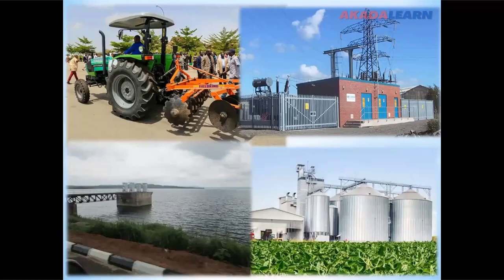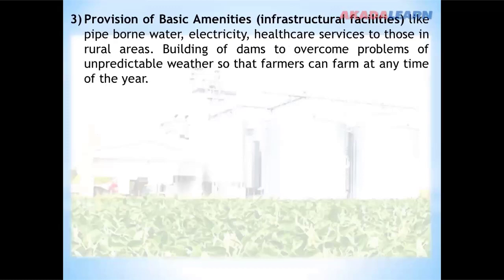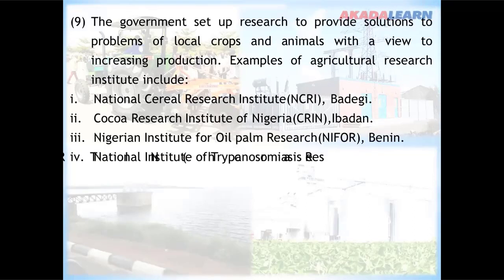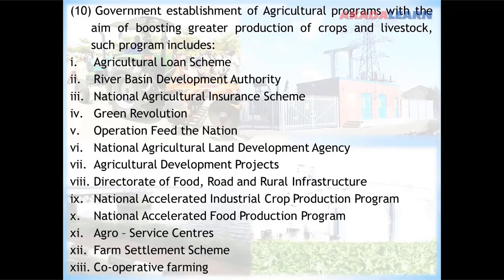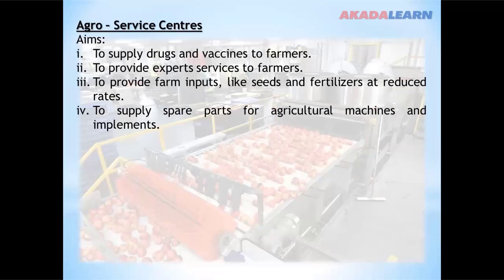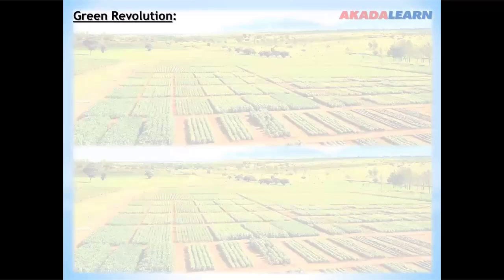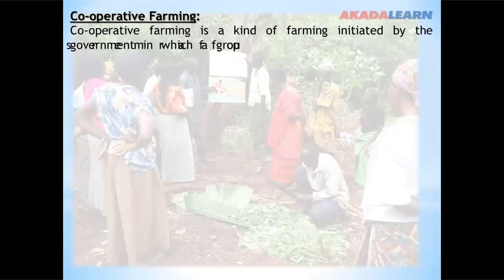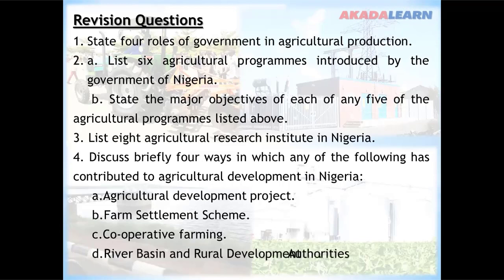04 - Agricultural Science | S.S.S.1 | Roles of Government in Agricultural Development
In this Agricultural Science video, we cover "Roles of Government in Agricultural Development" with specific highlights like Farm Settlement Scheme.